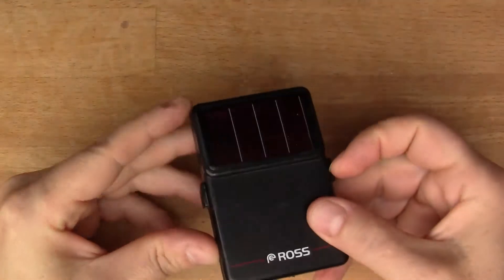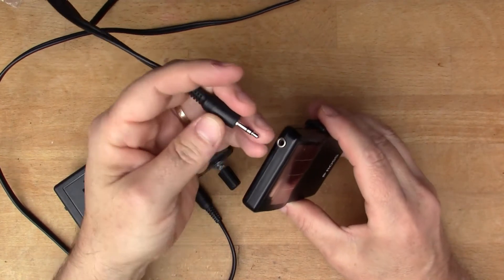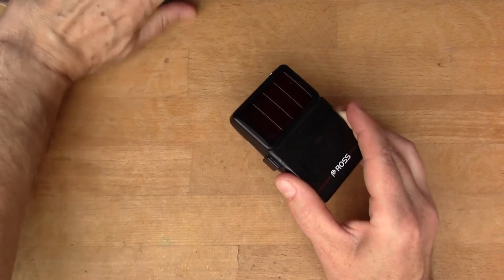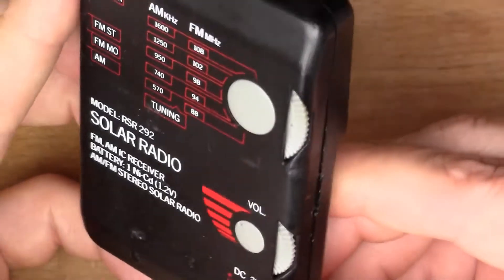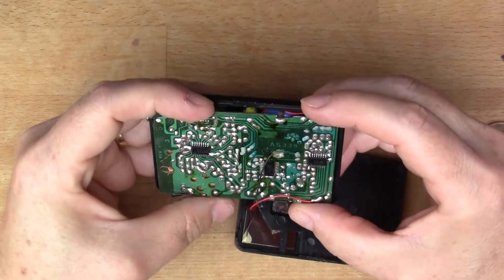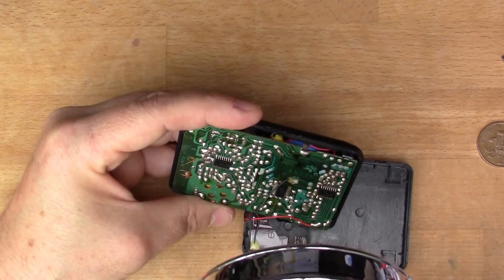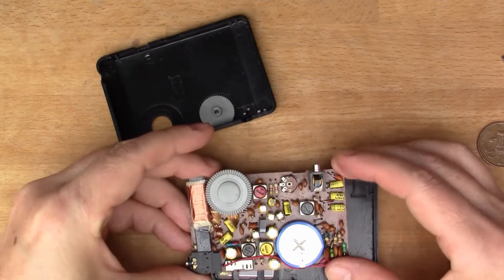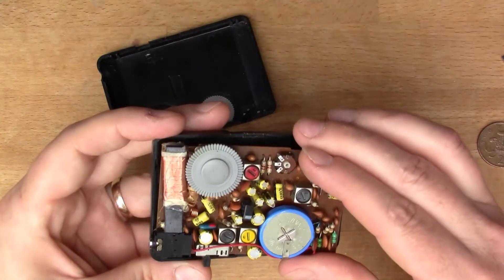Ross RSR-292 Vintage Radio Teardown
The RSR-292 is a solar powered pocket radio with an internal NiCd battery; I've had this one since the 1990s.

It still works (after a long period of storage), so here I give a demo and then take it apart to see what's in there.